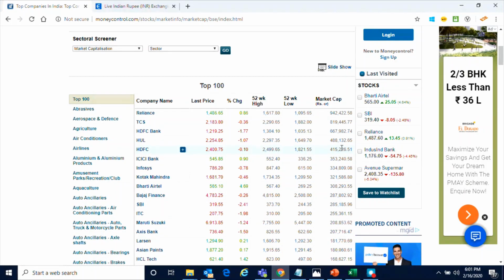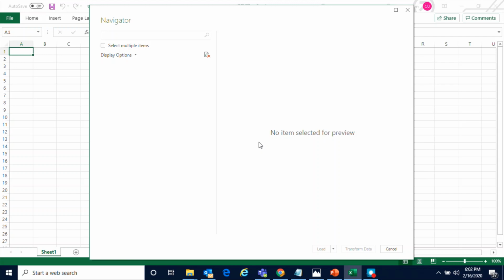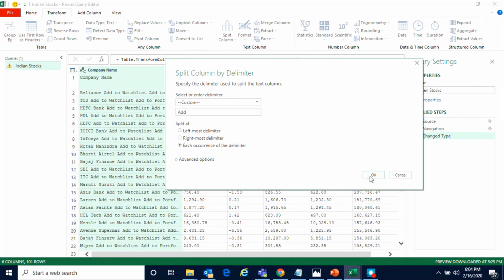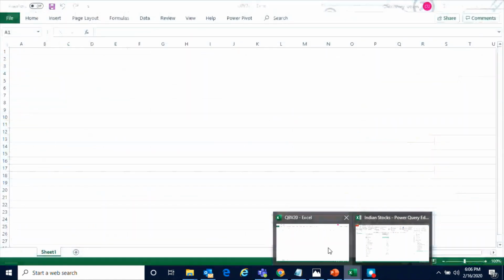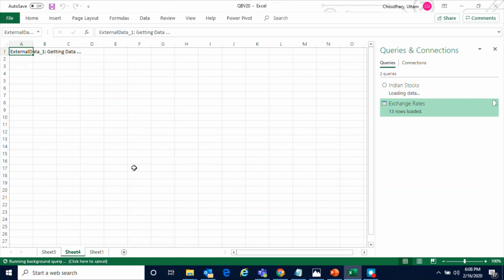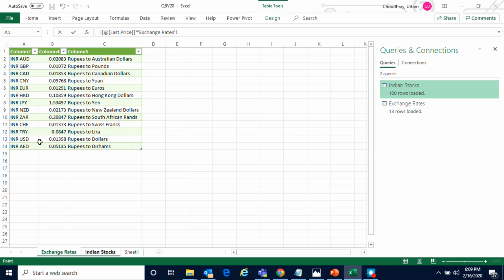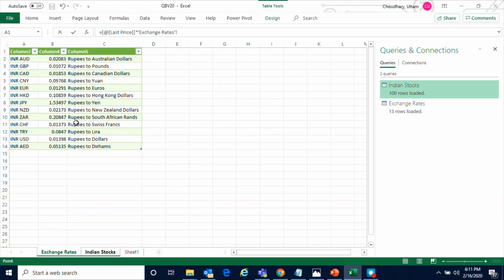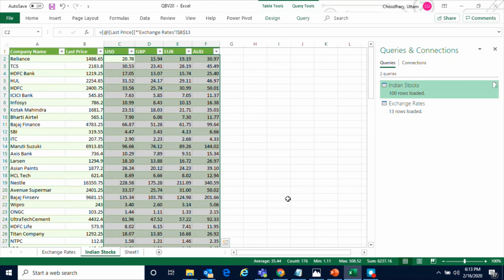Use Get & Transform Web Query to get Live Data in Excel - Excel Quick Bites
In this case I have taken 2 live data #1.Indian Stocks #2.Foreign Currency Live prices.

The use case here is to make a foreign investor to see the live price of Indian stocks on their own currency